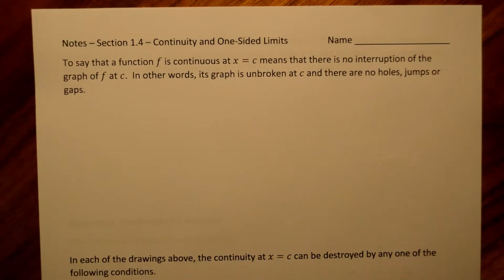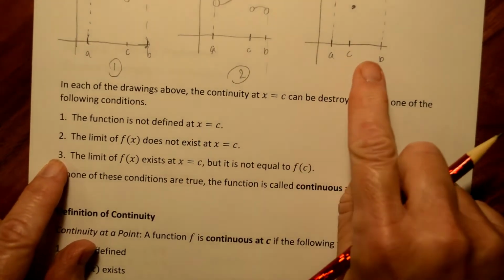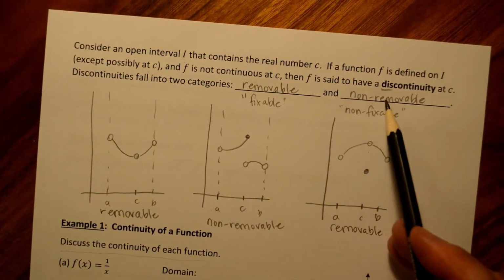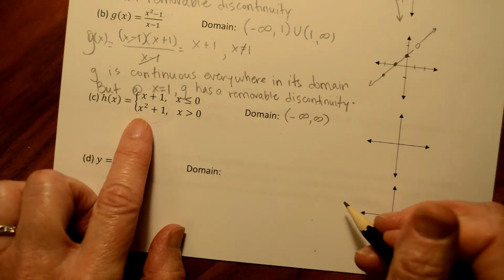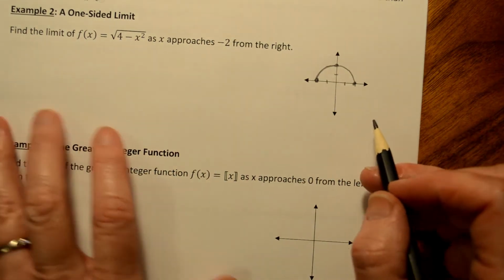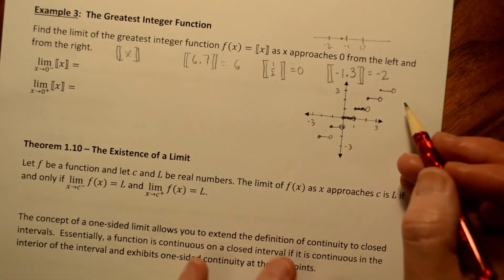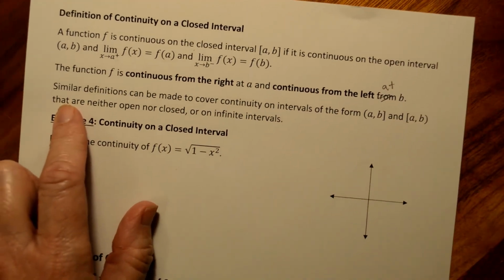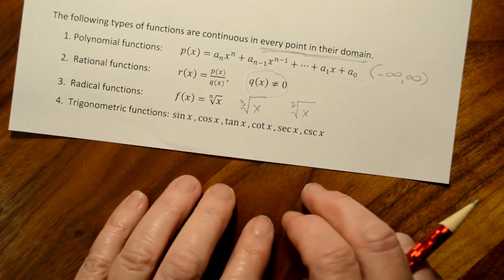Calculus section 1 4 notes part 1